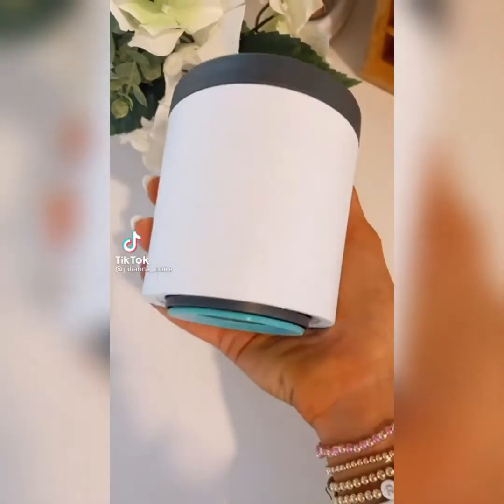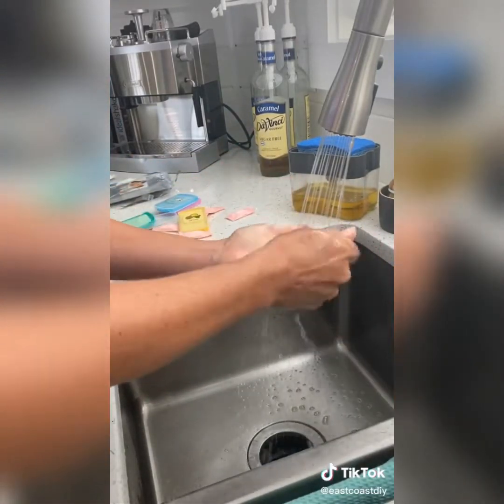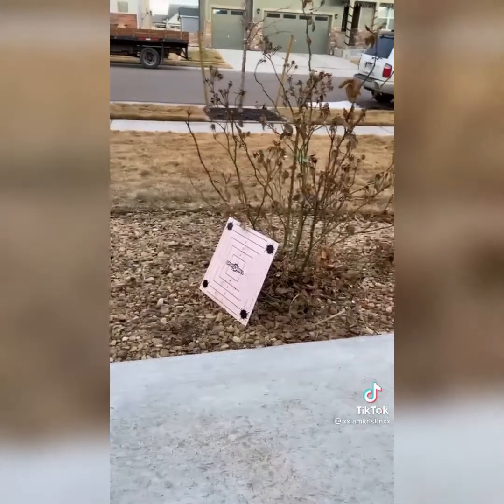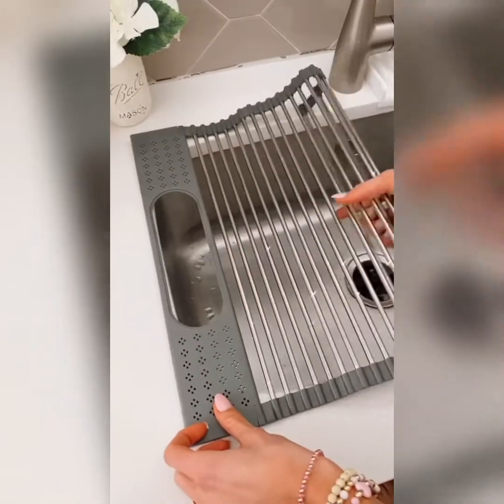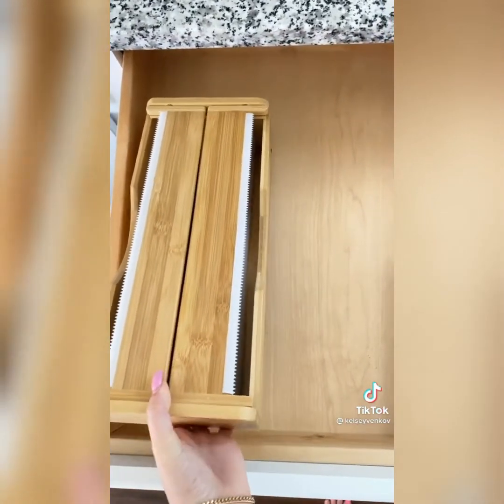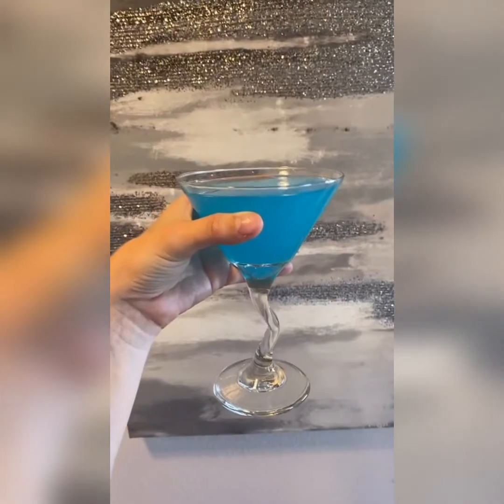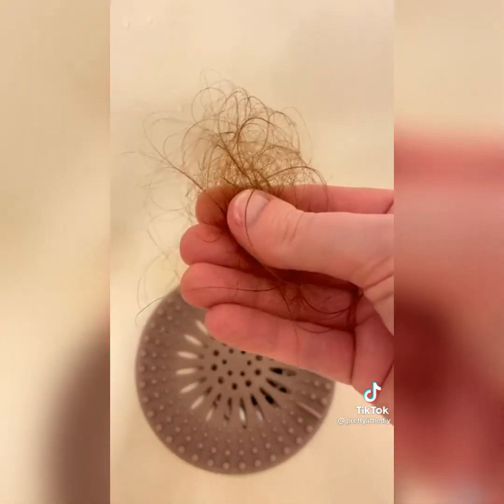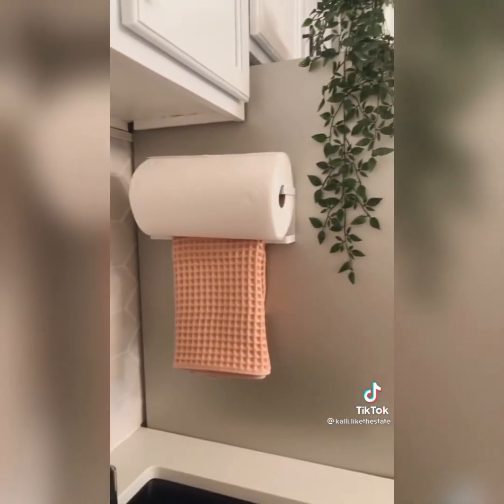Amazon Must Haves With Links Part 4 | Tiktok Compilation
Product Links:

Portable Fold able Table Fan:
 Non-tipping Universal Cup Holder:
Portable Travel Hand Washing Paper Soap Sheets:
Electronic Keypad Door Knob Lock with Encryption Function:
 Wall Toilet Wand No-Slip Long Handle Soft Silicone Bristle Clean Toilet Corner Easily:
SplatRball 20K Orange Ammo Balls:
 Emergency-Rechargeable-Light-Bulb:
Backup Battery Light Bulb Rechargeable:
Philips Electric Lint Removers/Clothes Shavers/Lint Shavers/:
Scrub Daddy Sponge Set:
Multi-Purpose Kitchen Rolling Dish Drainer Fold able Stainless Steel Dish Drying Rack:
Elegant Glassware Set:
Dual storage kitchen solution:
Sofa Socket, 10ft Extension Cord, 1 Outlet, 2 Ports, 3.1A USB, with Low Profile Plug, Light Grey :
LED Night Light, Plug-in Super Smart Dusk to Dawn Sensor, Night Lights Suitable for Bedroom:
Automatic Dispenser Touch less Pump for Liquid Hand Soap and Hand Sanitizer:
Diaper Wipes Dispenser Case:
Hair Catcher Durable Silicone Hair Stopper Shower Drain Covers:
Bag Laundry Hamper Cart with Heavy Duty Rolling Lockable Wheels and Removable Bags: